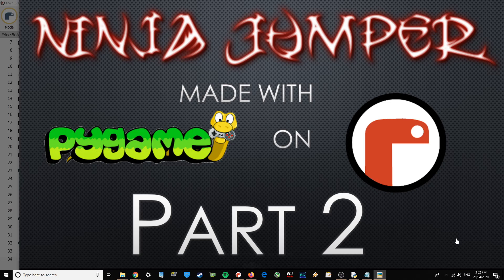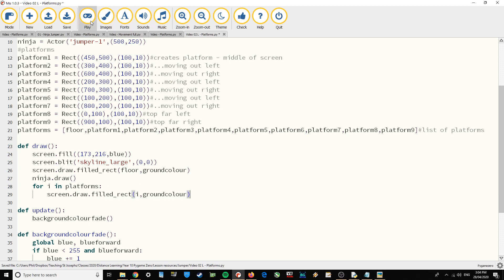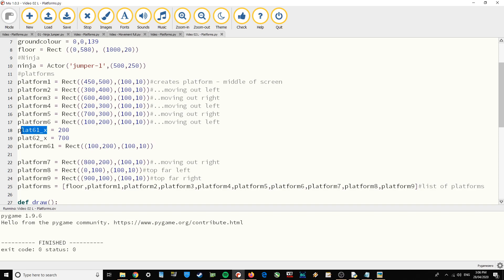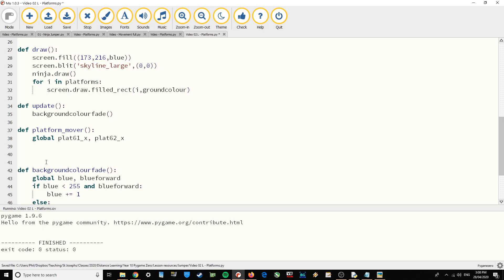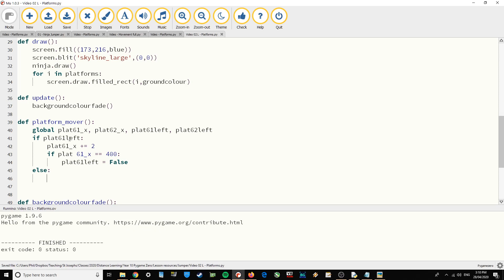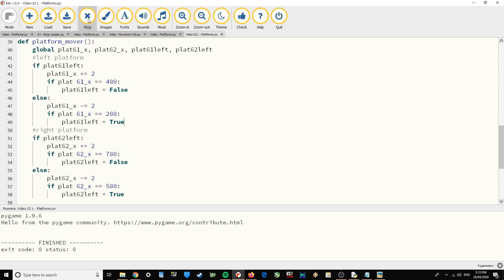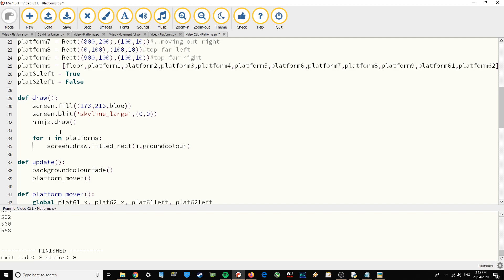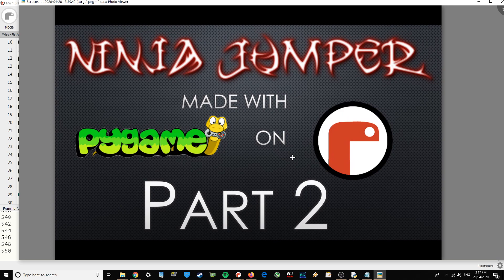Pygame Zero Mu Tutorial - Ninja Jumper - Part 2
This video shows how to add platforms